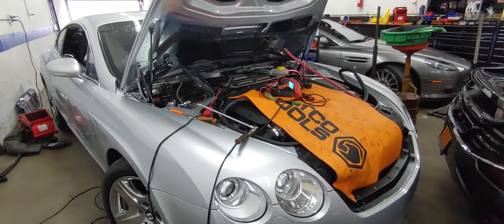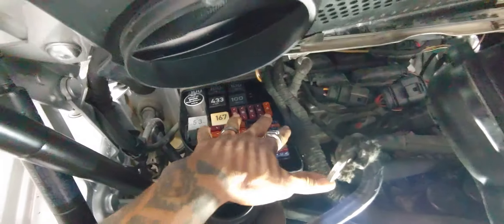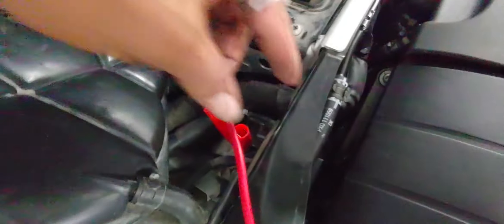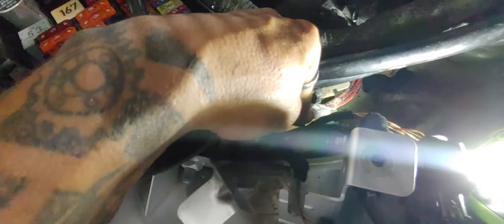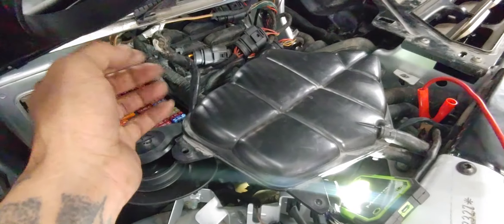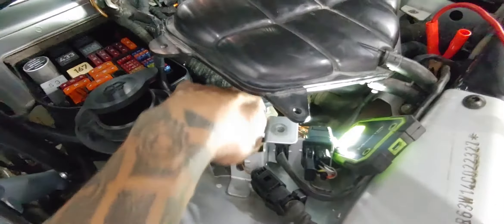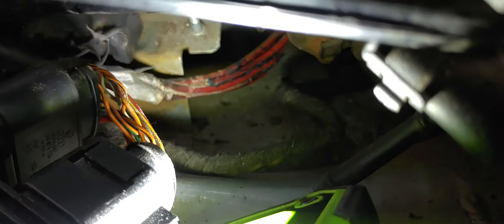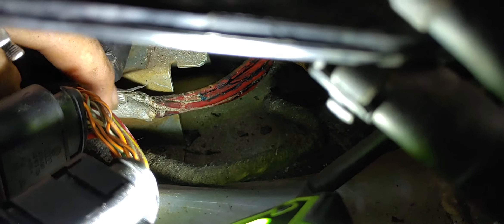2004 Bentley GT blower motor and cooling fan intermittent issue.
04 gt intermittent blower and cooling fans. corroded splice found.